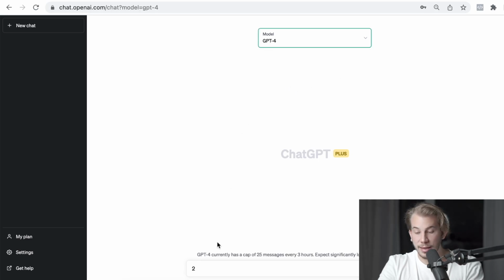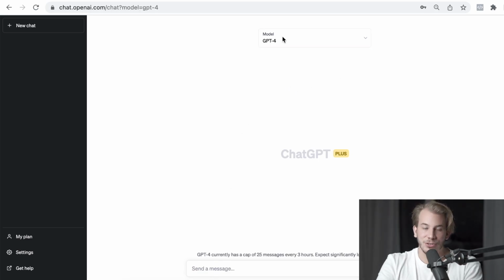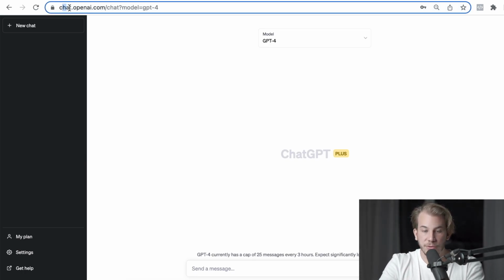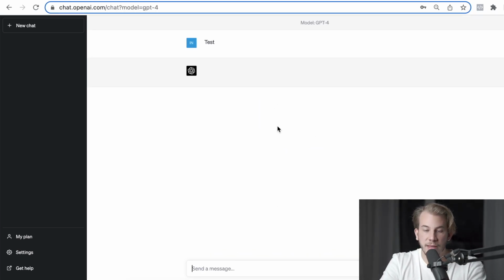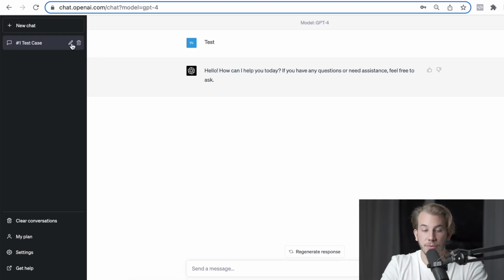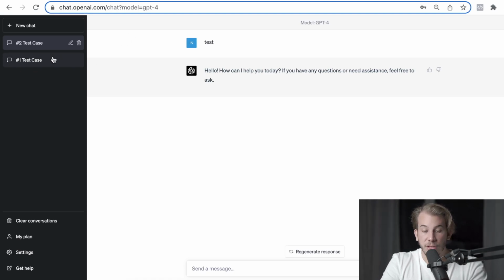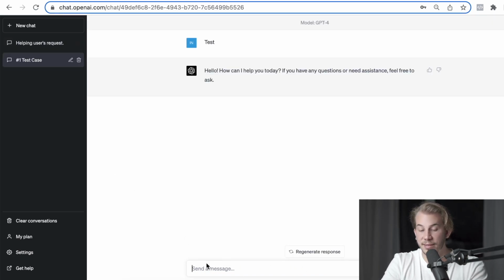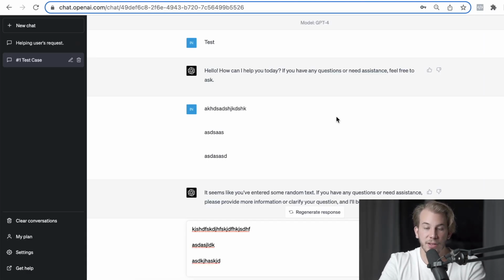Basic Navigation and Interaction with ChatGPT | ChatGPT MasterClass | Lesson 5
Looking to level up your skills as a founder or marketer? Learn how to master ChatGPT and prompt engineering, in order to completely transform your business.

Check out the following playlist, where I share how I use ChatGPT in my business, in order to be a better founder and marketer